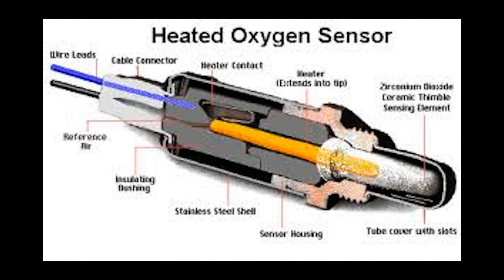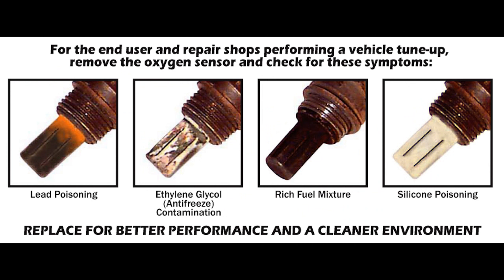Oxygen Sensor - How its Works? How To Test it?